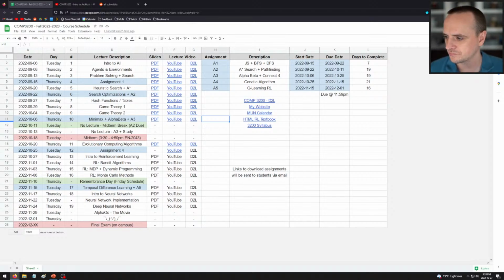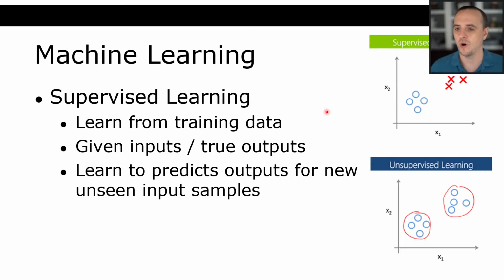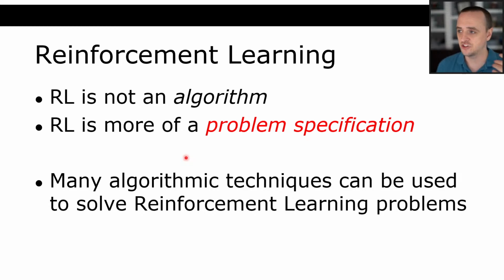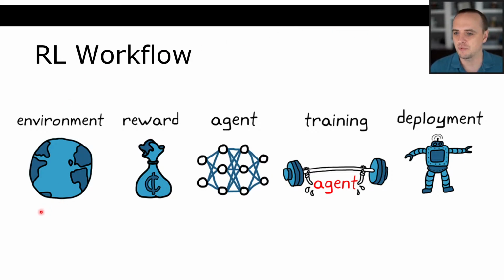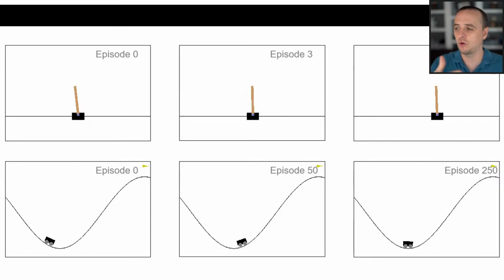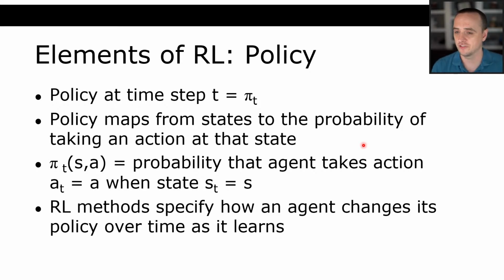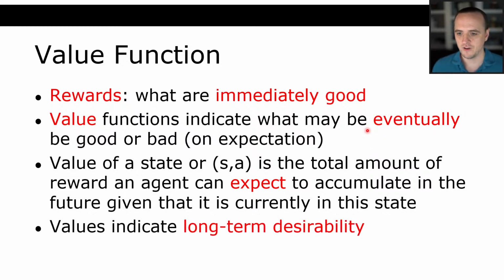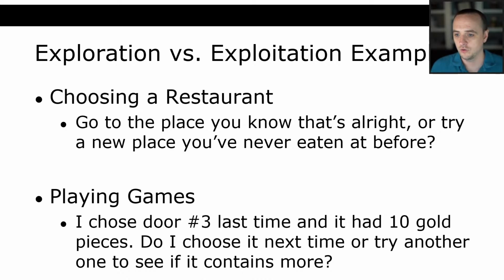COMP3200 - Intro to Artificial Intelligence - Lecture 13 - Intro to Reinforcement Learning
00:00 - Preroll
01:07 - Greetings
02:56 - Lecture Start
03:00 - RL Textbook
04:41 - What is RL?
06:47 - What is Machine Learning?
14:24 - RL is a Problem Specification
15:51 - Learning via Interaction
17:28 - RL Process Diagrams
24:31 - Example 1: Cart Pole
26:52 - Example 2: Mountain Car
29:25 - Elements of RL Problems
32:21 - Policy
38:10 - Rewards
40:55 - Returns
42:31 - Values
47:08 - Model of Environment
48:32 - Exploration vs Exploitation
52:45 - Concluding Remarks